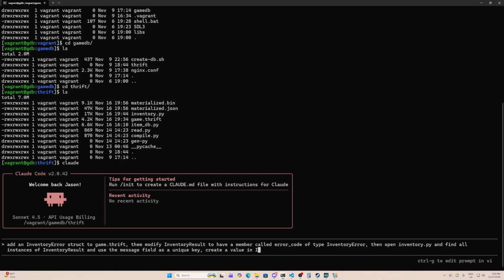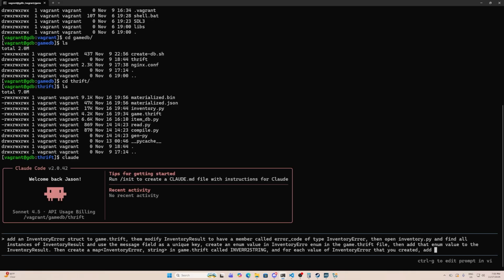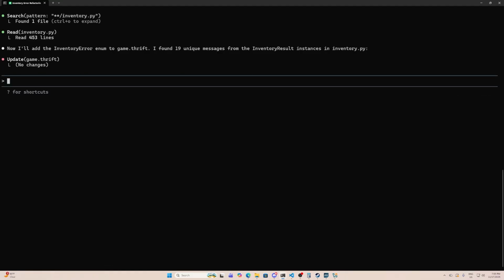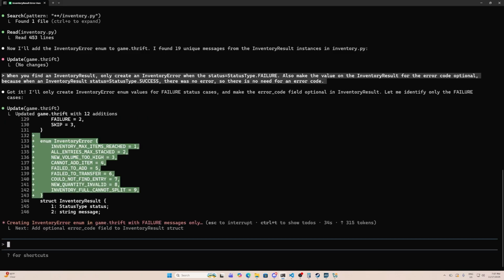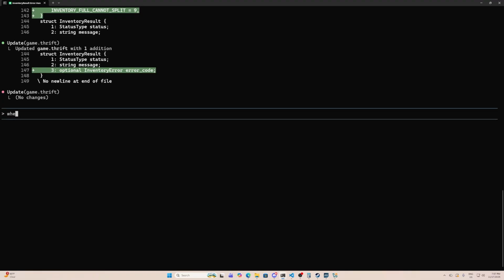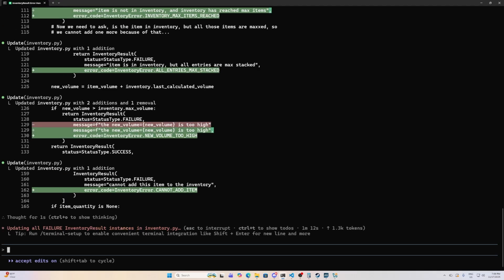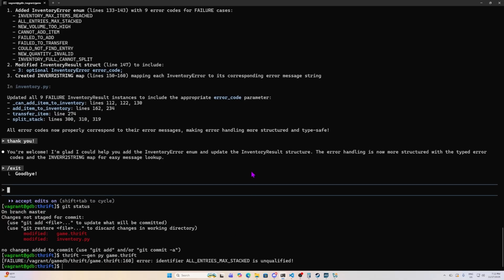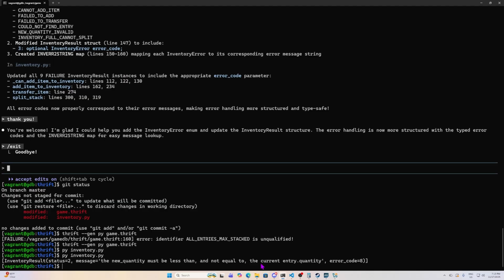Game Programming Python with Claude 2.0 Not Vibe AI Coding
I've been having so much fun with Calude at work, I installed it on my home computer and have decided to use it in the game I'm working on. This early code is being mocked out in python, and I'll likely eventually use C++ or Rust for some of the components.